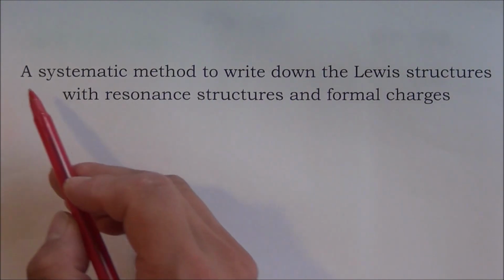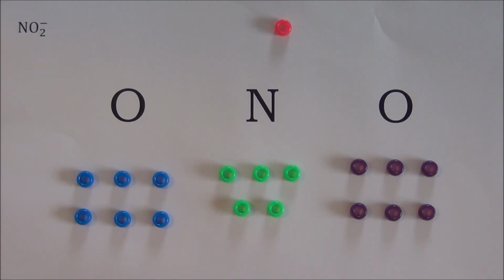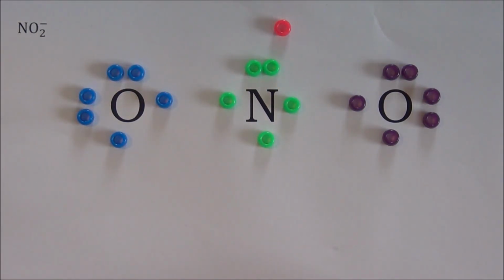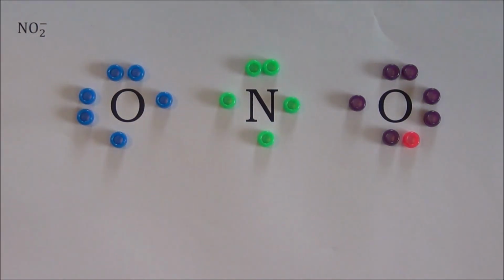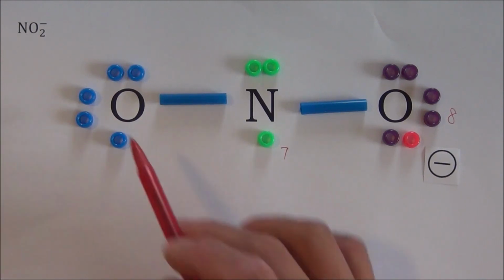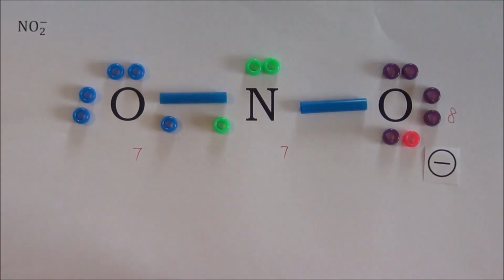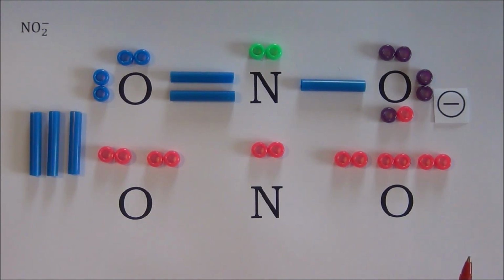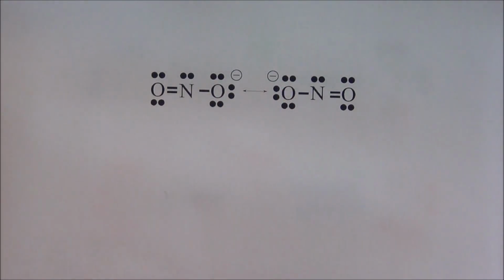A systematic method for Lewis structure writing, Example 1 nitrite ion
This video teaches you how to write down the Lewis structure of a molecule or ion with a systematic method. The first step is to obtain a skeleton structure. The second step is to place the valence electrons next to each atom. The third step is to form an octet or extended octet for each atom by relocating the electrons. After the third step you will obtain the first Lewis structure. The last step is to obtain possible resonance structures.
The example used in this video is nitrite.